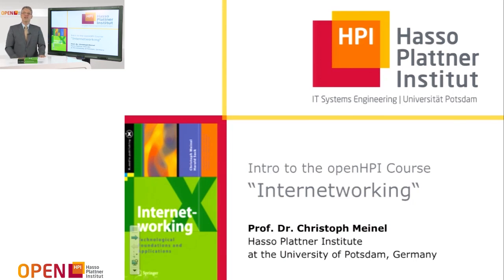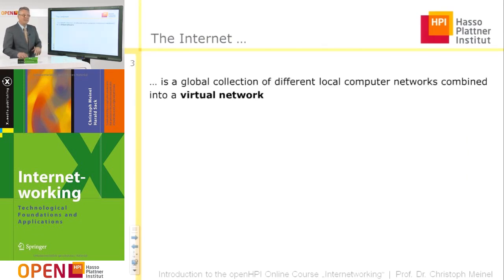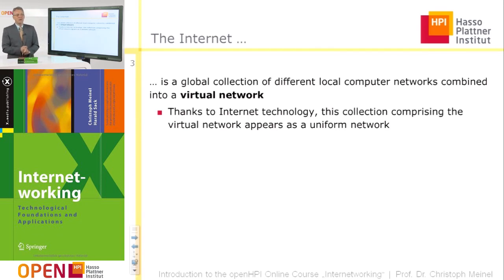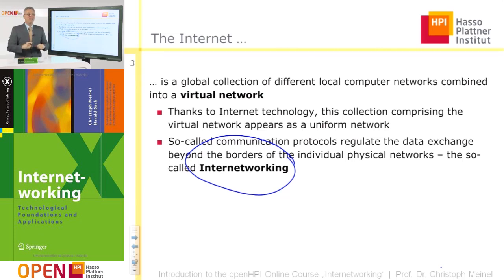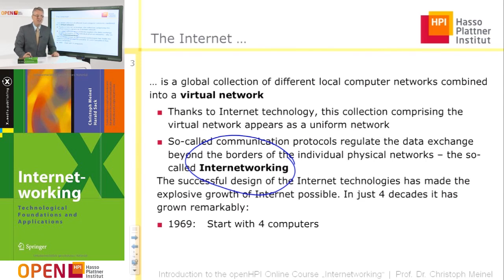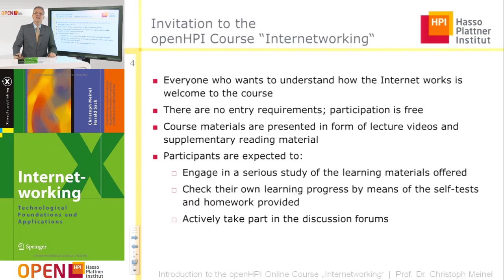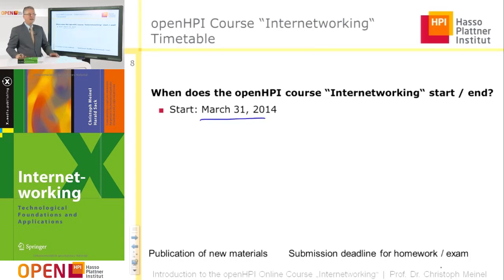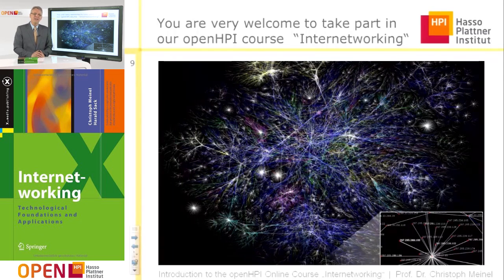openHPI: Welcome to "Internetworking with TCP/IP"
The Internet has become an integral part of our modern society and daily live. In this course HPI Professor Dr. Christoph Meinel will teach you about the technological foundations that make this net of networks the enabler of the modern digital world.